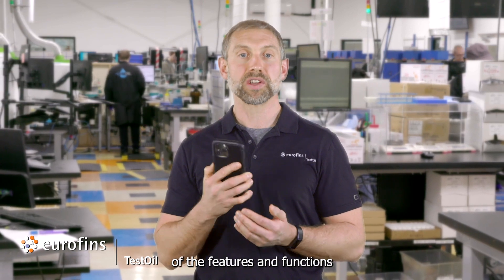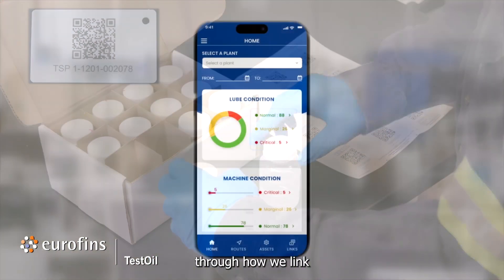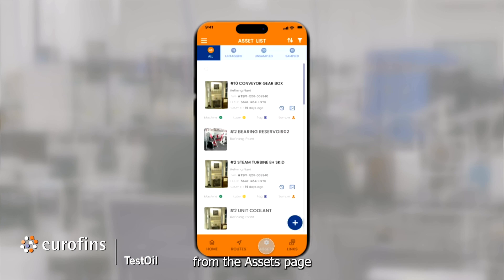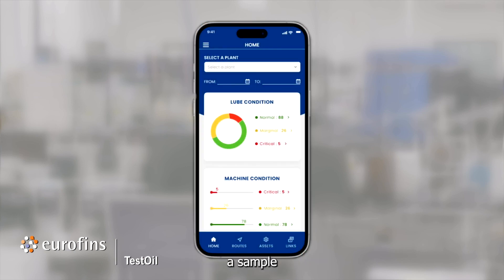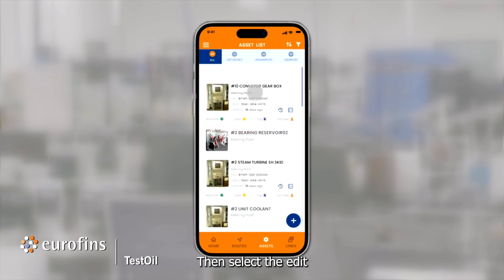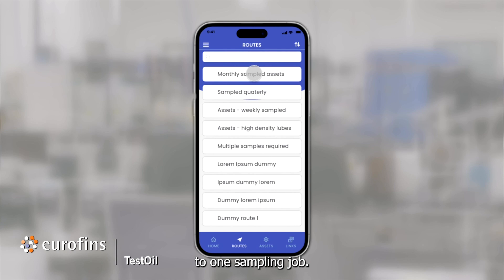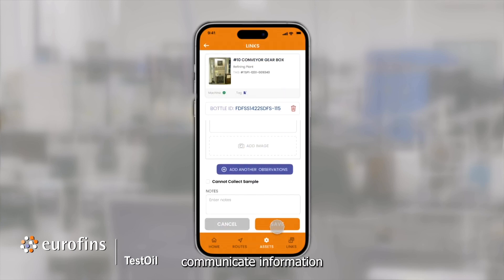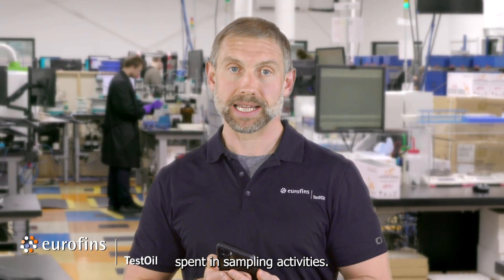How To Use AssetLink from Eurofins TestOil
AssetLink allows you to manage asset information easily and accurately with QR codes. Information links to your DataSight online portal for complete control and viewing of sampling.

to register and download!

0.00 Introduction to AssetLink
0:35 AssetLink landing page
1:05 Supplies
1:15 Link equipment
2:04 Link a sample
2:27 Unlink a sample
2:50 Update equipment
3:34 Routes for sampling
4:24 Enter more detailed information about samples
4:34 Job Report
4:59 Wrap up and contact information

With more than 30 years of experience in the oil analysis industry, Eurofins TestOil focuses exclusively on assisting industrial facilities with reducing maintenance costs and avoiding unexpected downtime through oil and fuel analysis program implementation. As industry experts in diagnosing oil-related issues in equipment such as turbines, hydraulics, gearboxes, pumps, compressors and diesel generators, Eurofins TestOil provides customers with same-day turnaround on routine oil analysis testing.

For more information on partnering with Eurofins TestOil on oil analysis programs or training opportunities